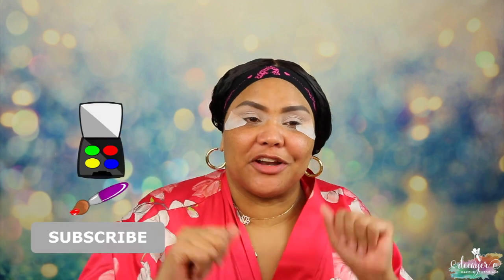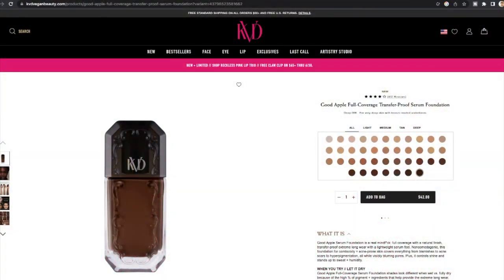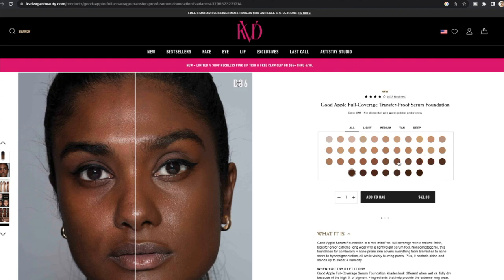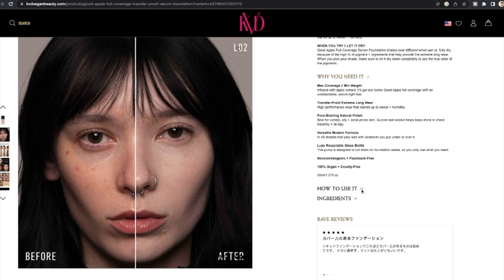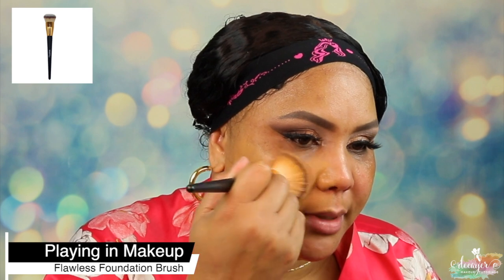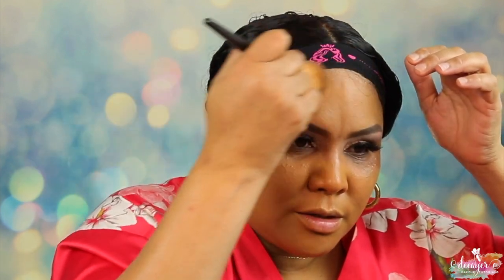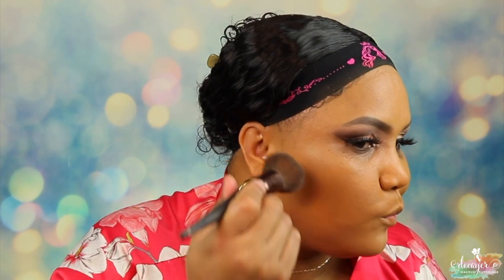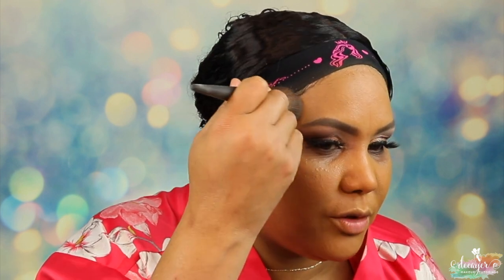🔥FOUNDATION FRIDAY🔥Testing out a NEW foundation every Friday. KVD Good Apple Serum Foundation!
New foundations i've been testing over the last few months, these foundations are not new but they are new to me and I am ready to give my thoughts on these Foundations.

Hi Glam-amours!

Here are the products that I used to create this look:

Foundation
KVD Good Apple Full-Coverage Transfer-Proof Serum Foundation

Brushes
Luxie 740
Playing in Makeup by Yolondo Flawless Foundation Brush

Contour
Makeup by Mario Softsculpt Transforming Skin Perfector